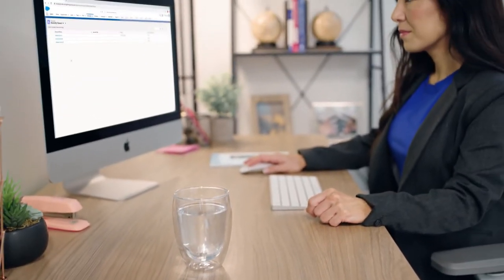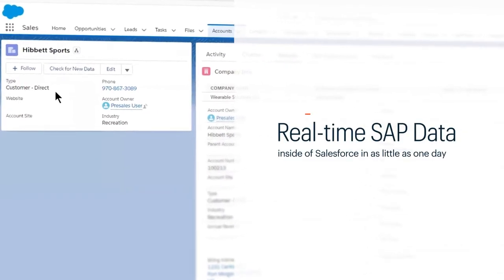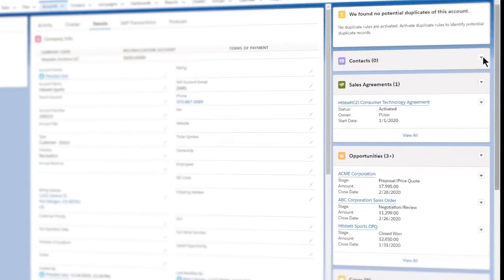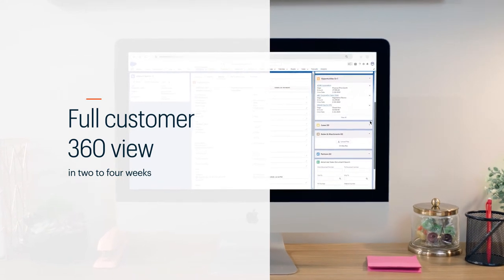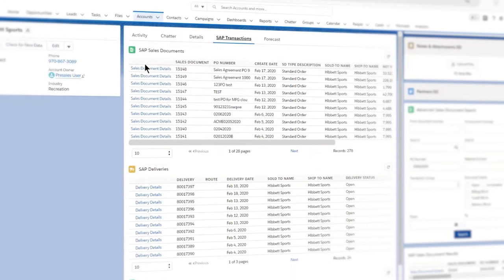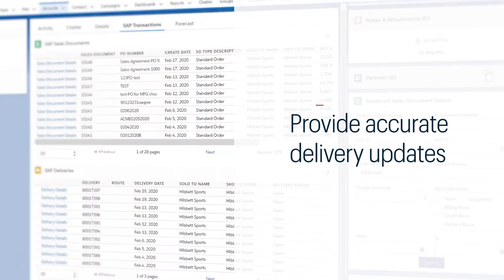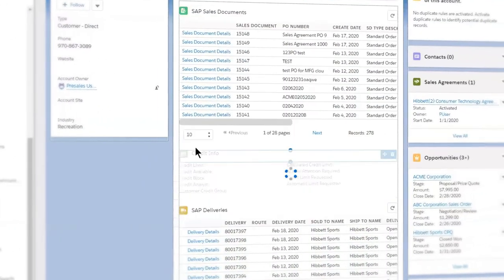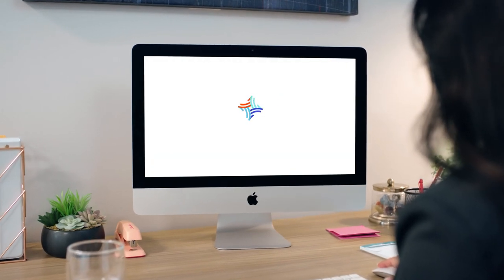ENOSIX VIDEO VOICEOVER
Ashley Goodson voiceover for Enosix.